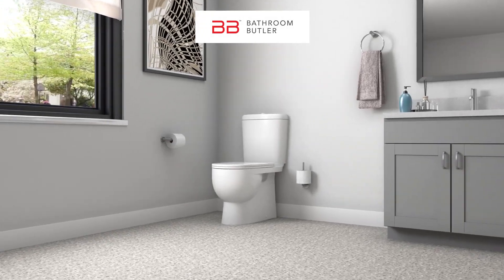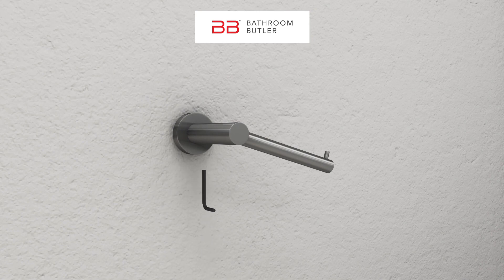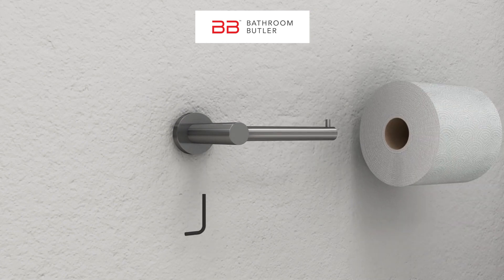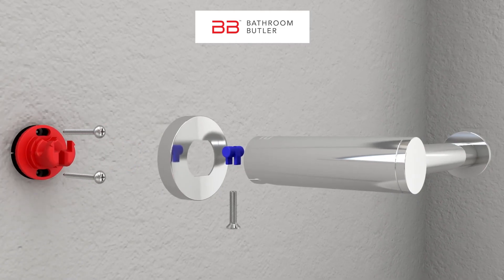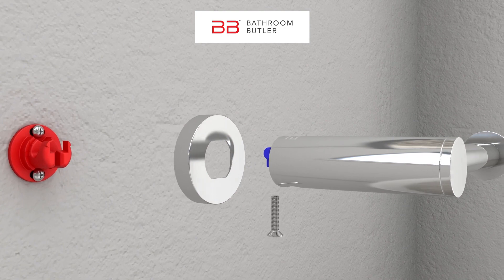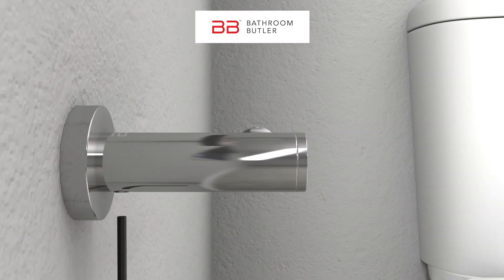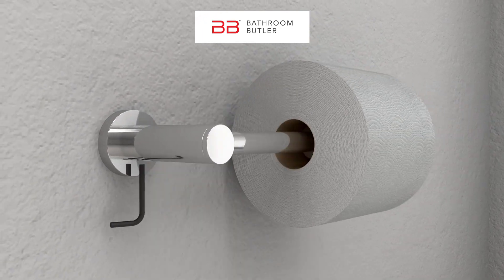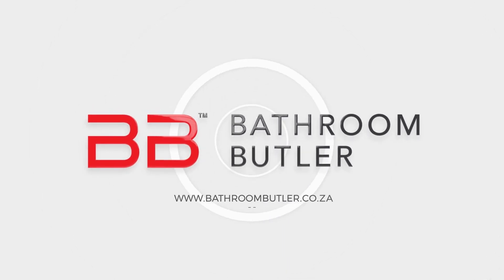RIGIDLoc - Say goodbye to loose and wobbly Bathroom Accessories.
You'll never have loose and wobbly bathroom accessories with Bathroom Butler. All our Bathroom Accessories are fitted with RIGIDLoc - our patented mounting system that secures Bathroom Accessories to walls and surfaces so they don't come loose and fall off over time.

➥➥➥ Check Out Some of Our Previous clips! ➥➥➥